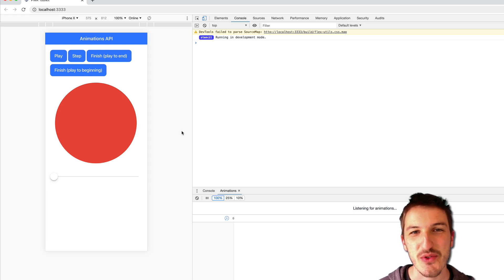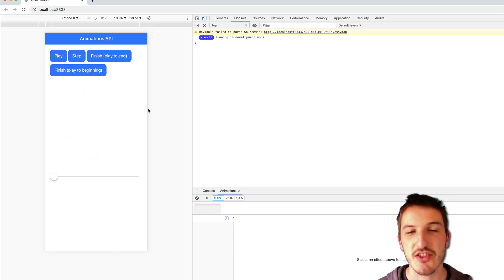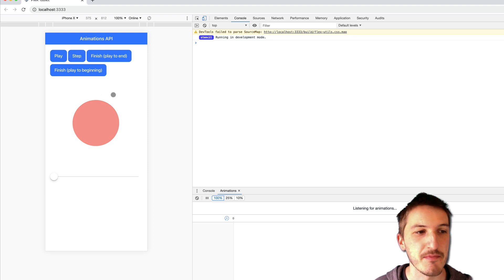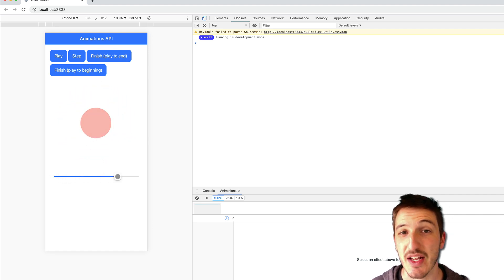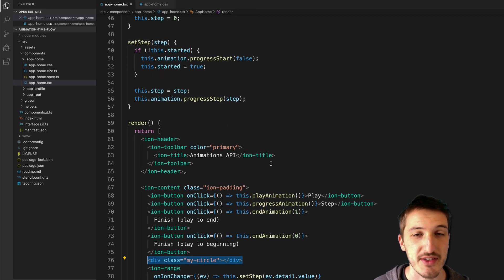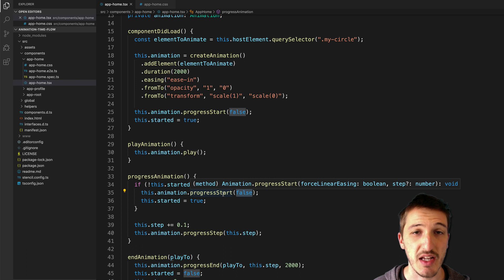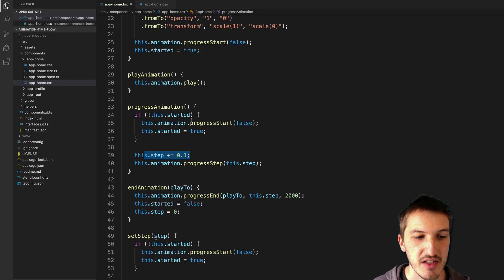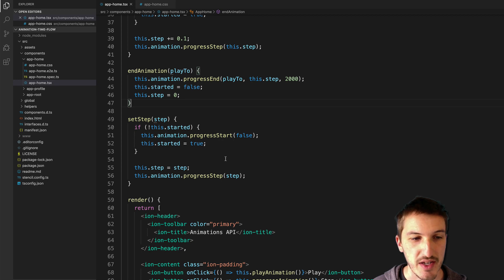Ionic Animations API: Controlling Time with progressStep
In this video, we investigate how to control the playback of an Ionic Animations API animation by using progressStart, progressStep, and progressEnd.